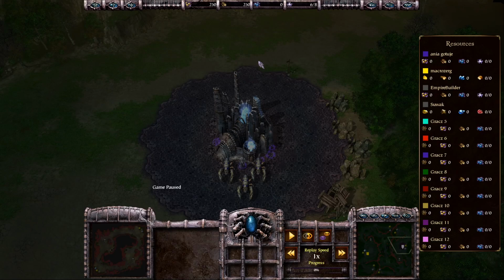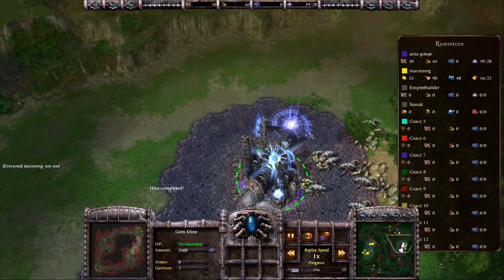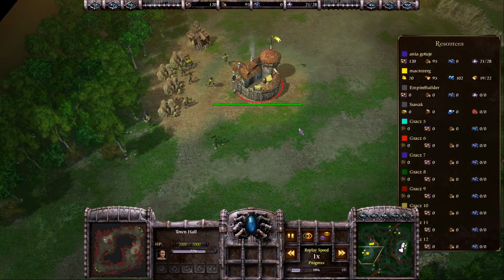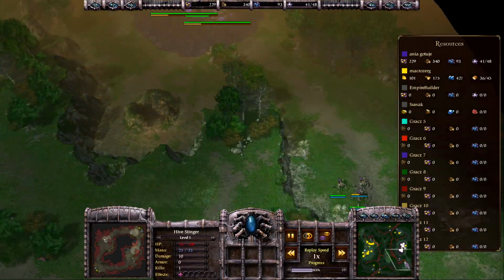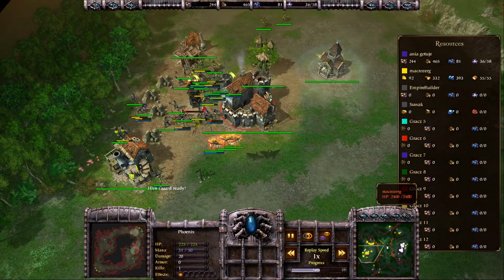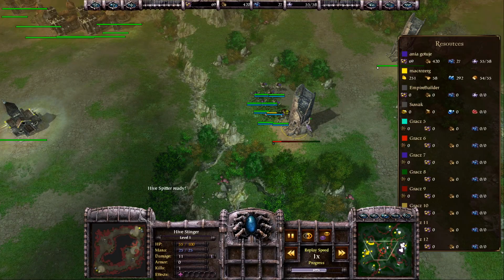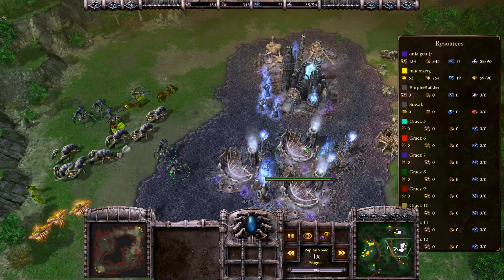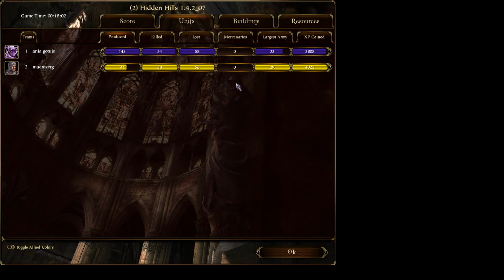Will MaCrOzerg make the biggest throw? 1v1 - Armies of Exigo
Multiplayer gameplay from Armies of Exigo.

Timestamps
0:00 - Introduction
0:08 - Gameplay
13:13 - Results